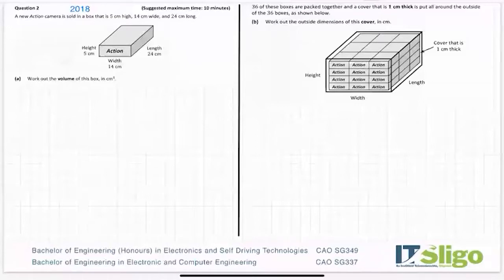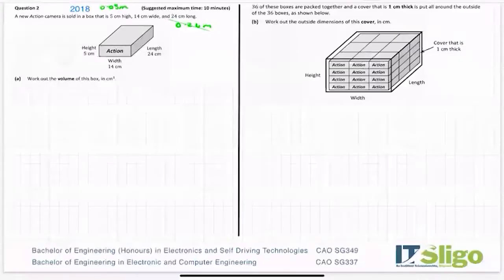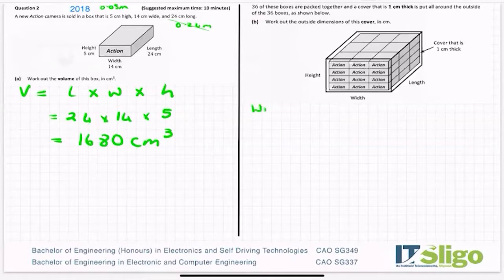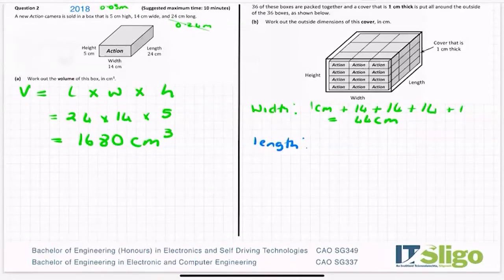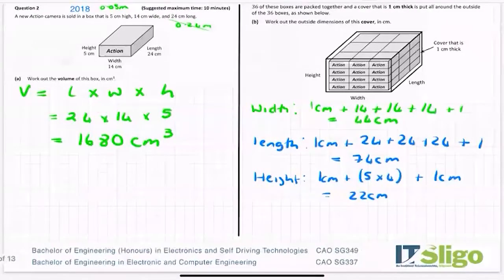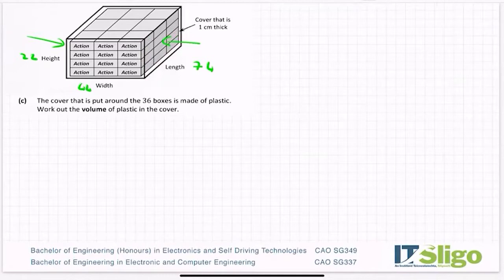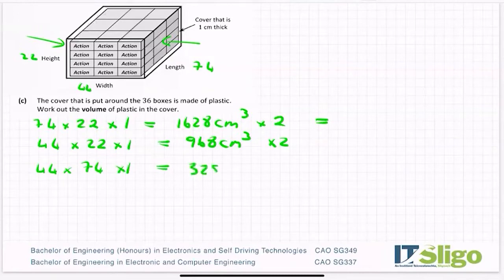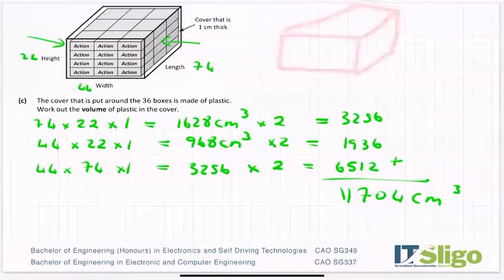Area and Volume 2018 Q2 Junior Cert Higher Level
CAO SG337
BEng. in Electronic & Computer Engineering at IT Sligo

CAO SG349
BEng. (Honours) in Electronics and Self Driving Technologies.